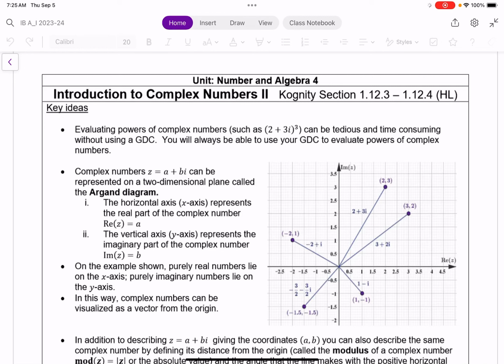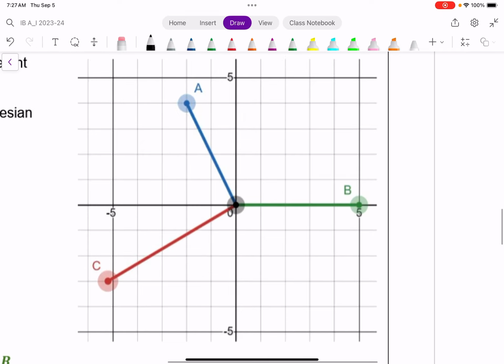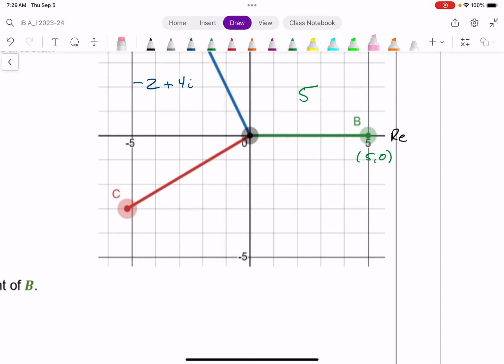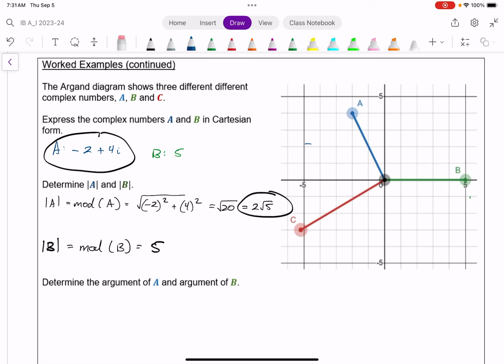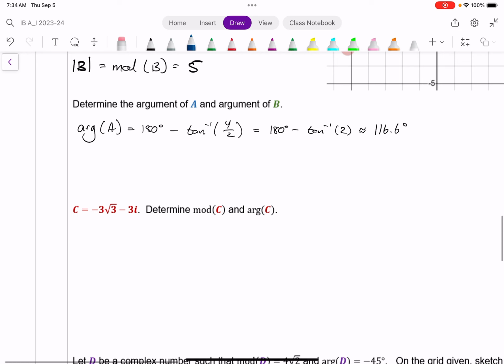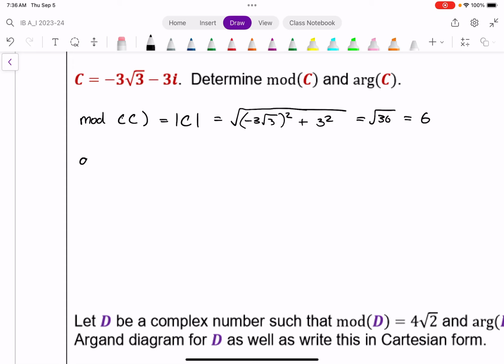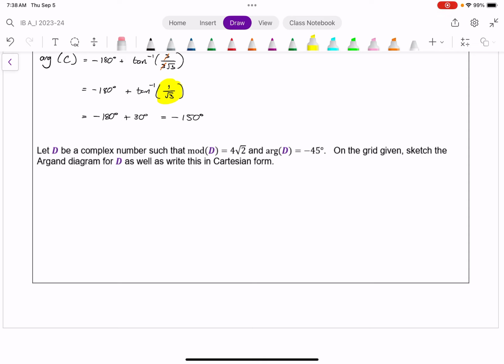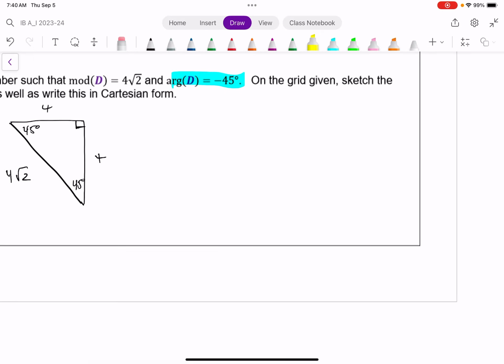I.B. Mathematics A&I Lesson 1.12b "Introduction to Complex Numbers II"